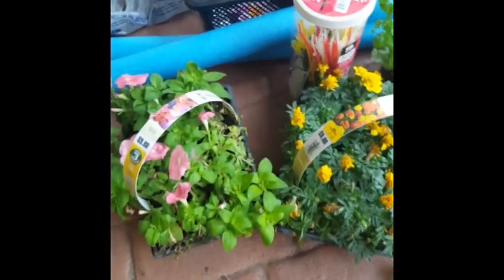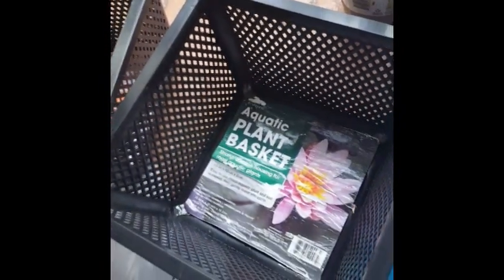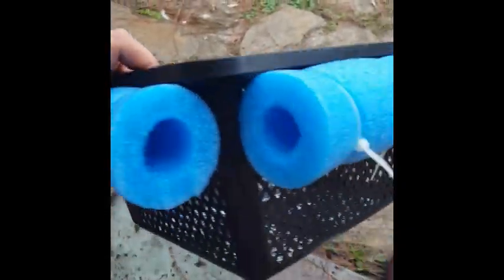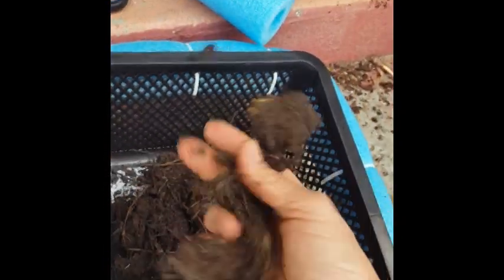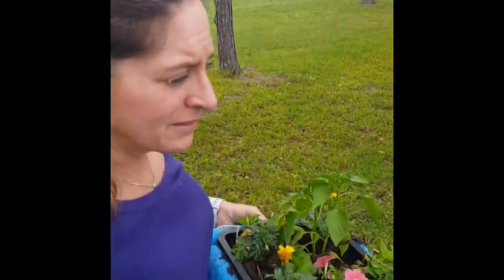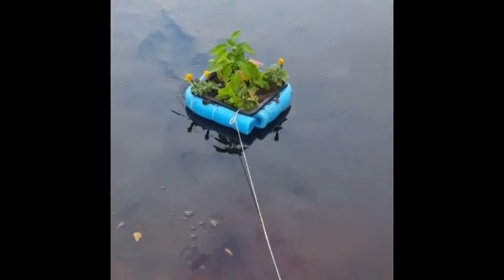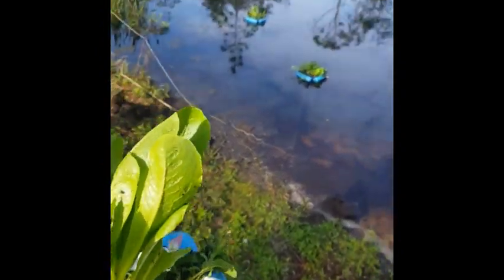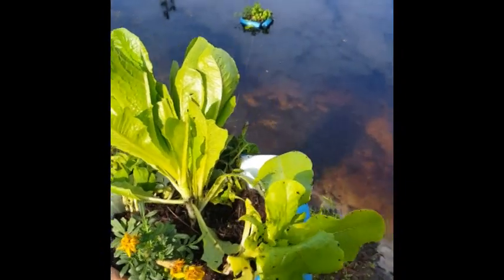Mini Floating herb, vegetable and flower garden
I have been watching a few videos on floating gardens for ponds. Well I thought I would give it a try in a miniaturized version. This is day 1, they do look very pretty but I am not sure about how the plants I used will handle being in the water.